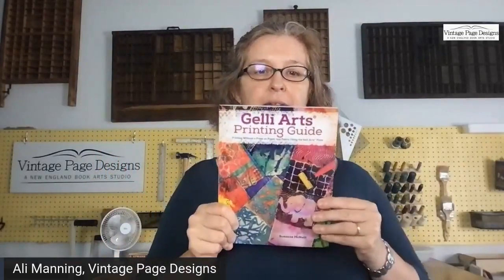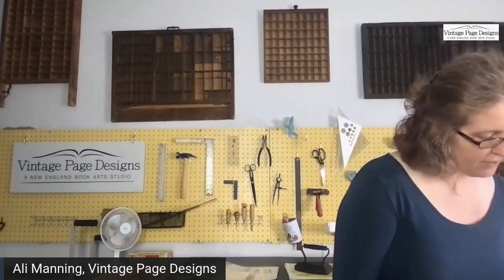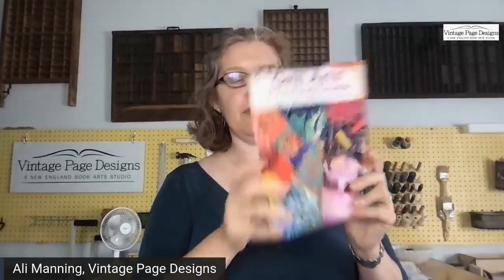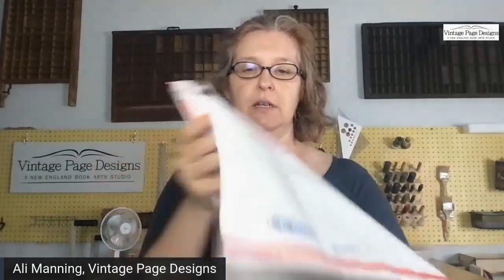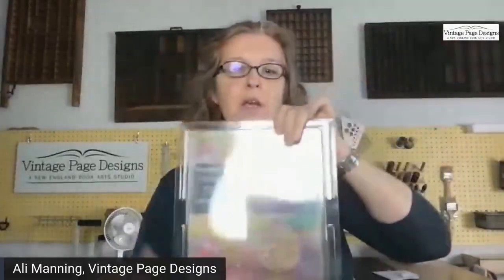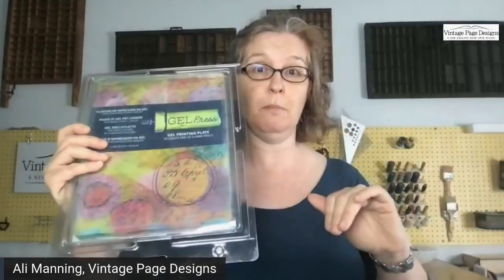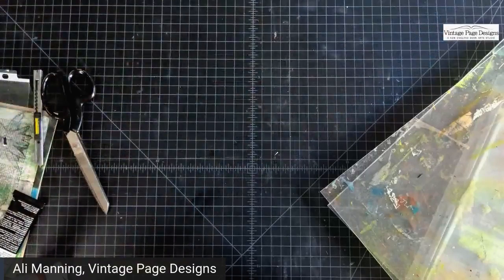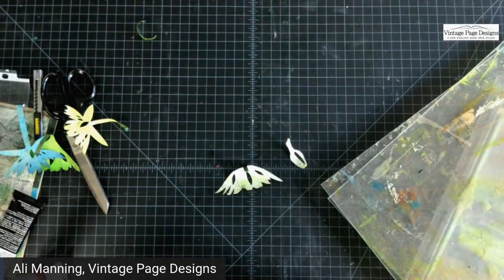Gelli Printing with Tyvek Masks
In this week's live video, I show you how to create your own stencils and masks using a photograph and recycled Tyvek envelope.

Suzanne McNeill's new Gelli Arts Printing Guide